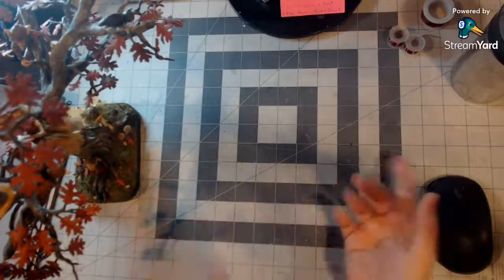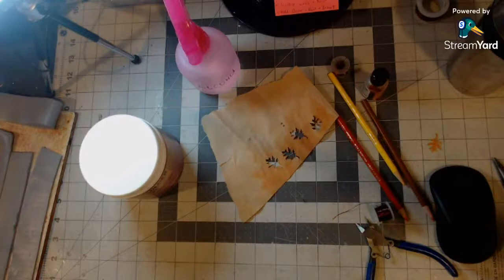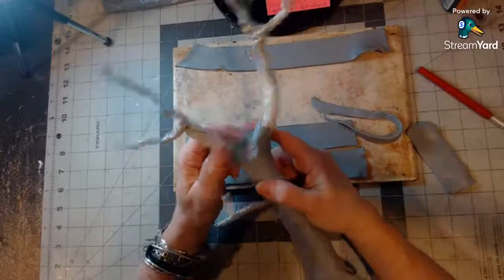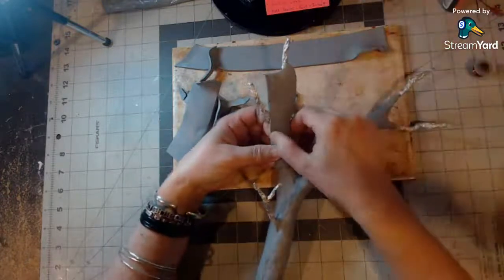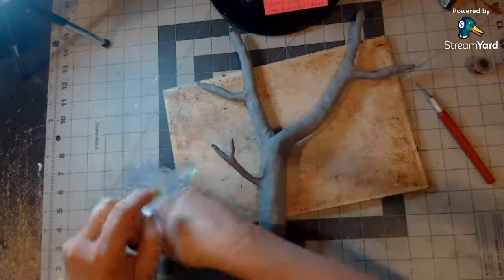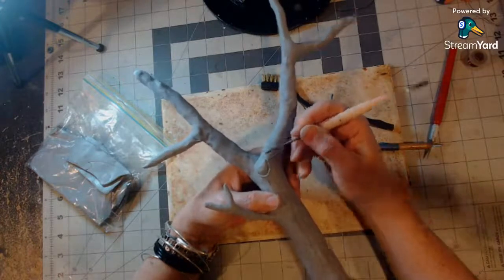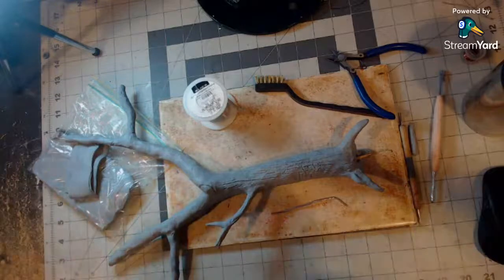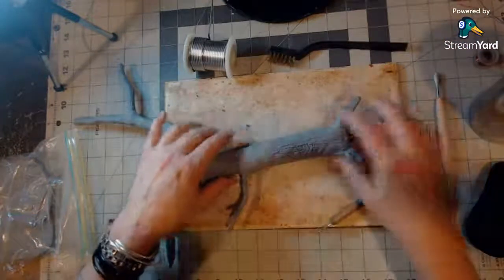How to sculpt a 1:12 size Polymer Clay tree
Aluminum foil, tacky glue, skewer and polymer clay make wonderful realistic 1:12 size trees! All it takes is a little practice and patience.